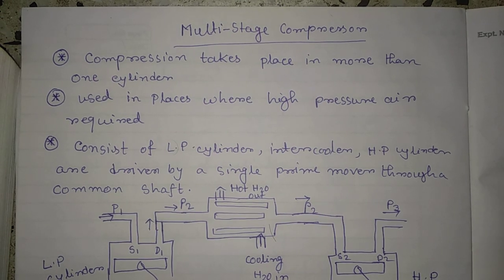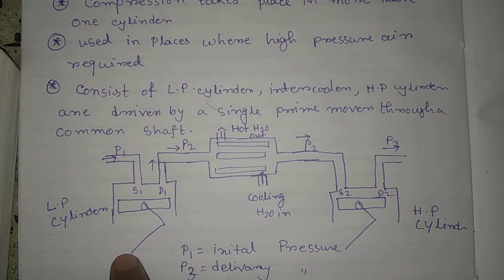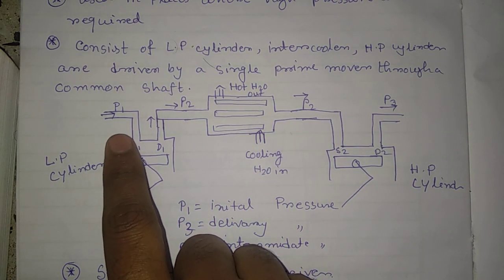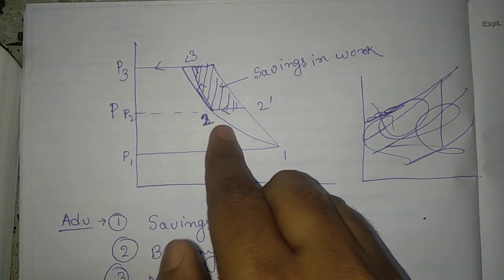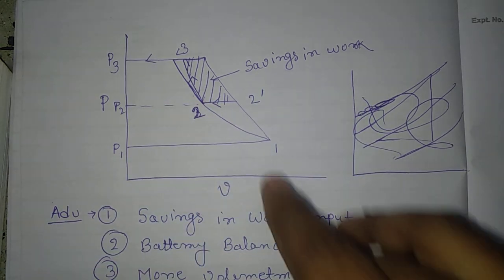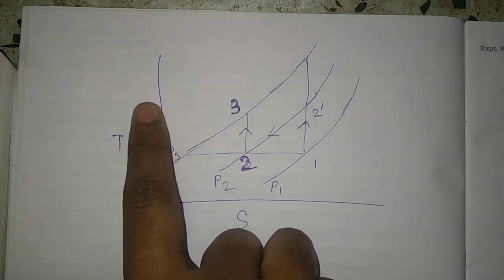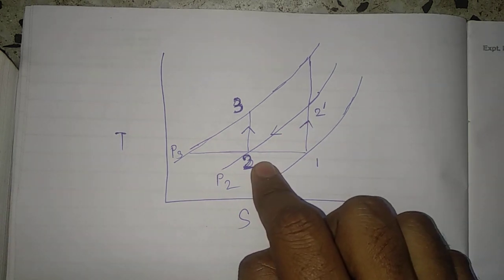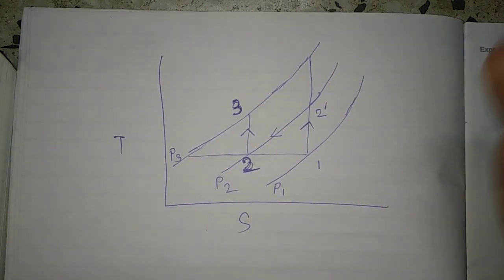Multi Stage Compression II